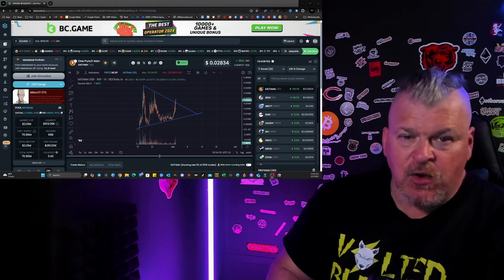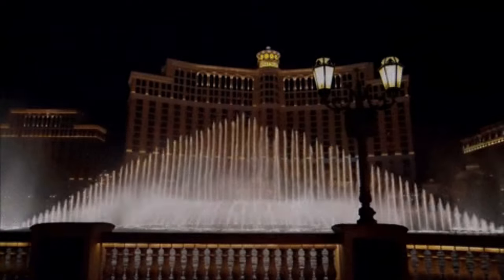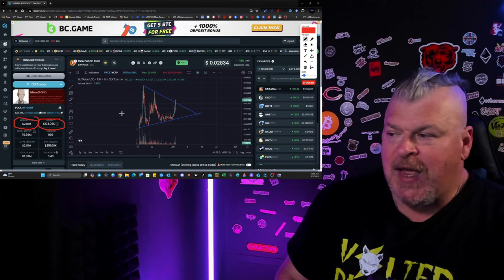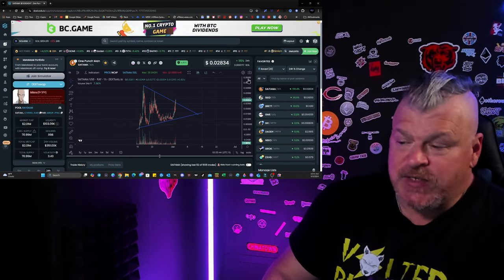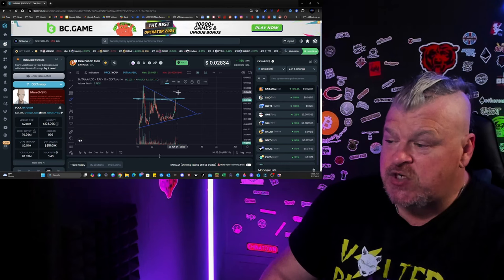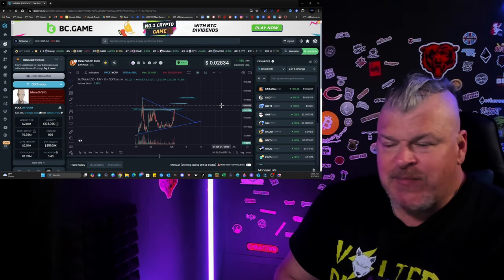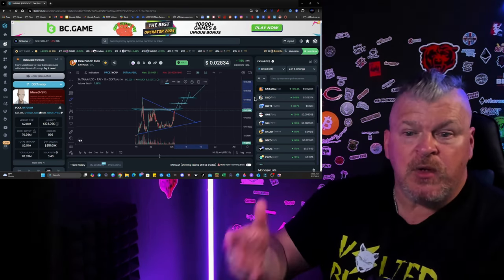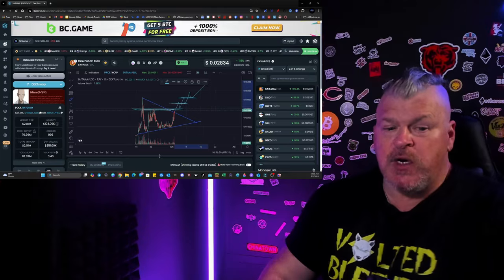Saitama on Sol about to hit ATH! Last Chance!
CRYPTO WALLETS
🪙 ERC-20 Wallet: 0xD507c4eEf733dfC3AB7A145b0367a867a6C45e0C
🪙 BTC Wallet: bc1qsu5c76jkw08a0eqkfkzgcfya99vle3kxe93a3u
🪙 Solana Wallet: FKQssfYgC2qrENwG2cyJyqH7hEYxFWH149zFrGx5Tuj8
🪙 Terra Luna Wallet: terra1ecl4l7yp5cqzgl0hdrlxp8lwjrr6epdv43scsc